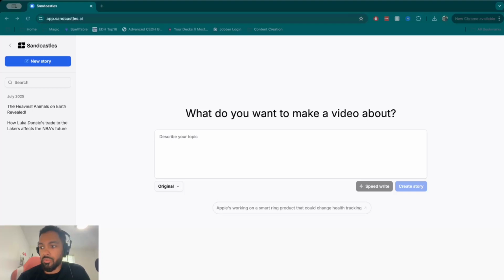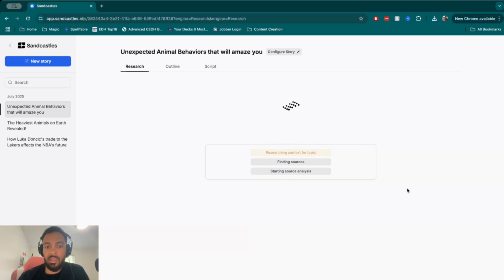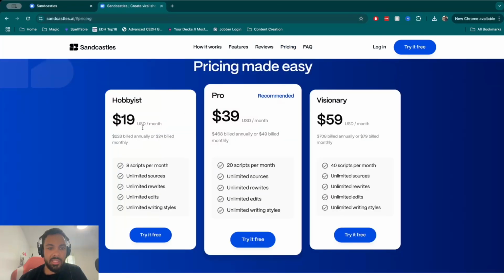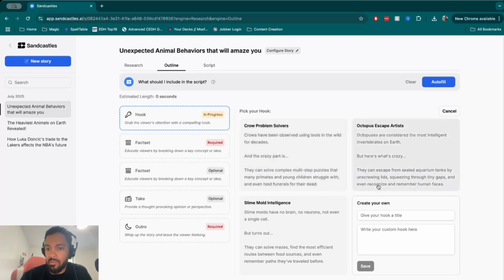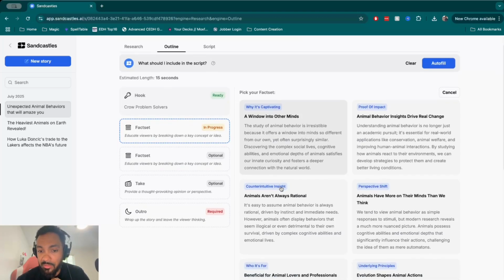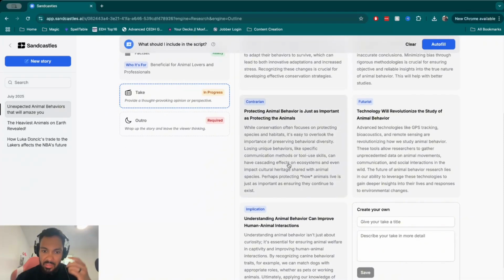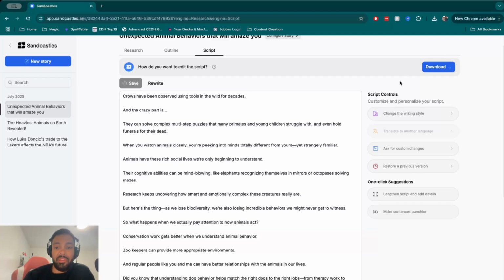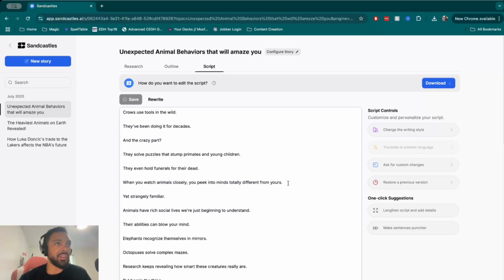The TRUTH About Sandcastless AI Revealed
Hello! I am documenting his journey through various YouTube and TikTok virality courses. I am sharing my firsthand experience with these courses and hope to offer viewers some valuable insight. My goal is to see if these methods really work for channels that want to learn how to grow on YouTube and TikTok.